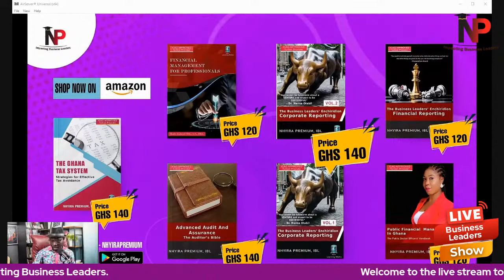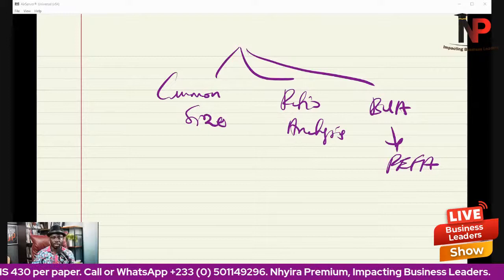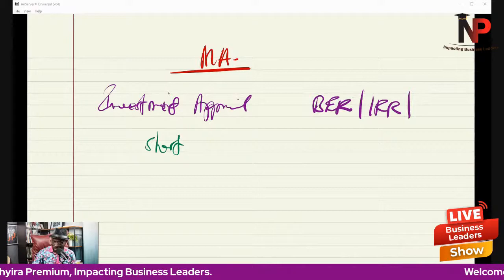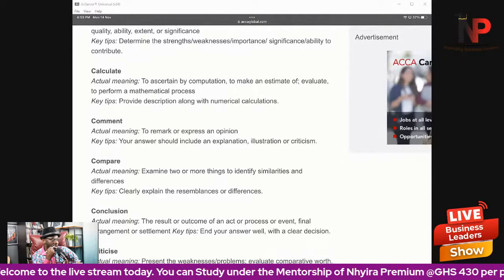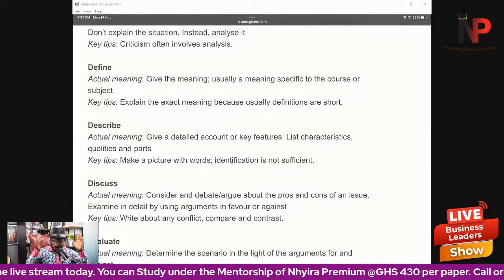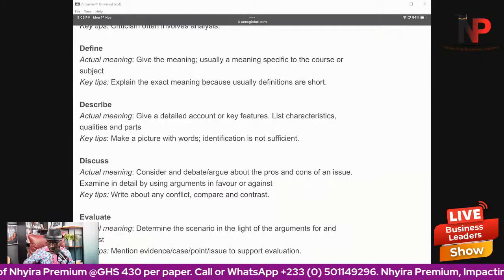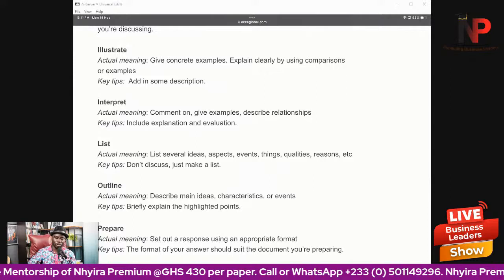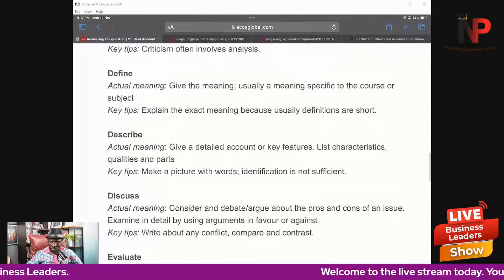ICAG Lectures: How To ANSWER Questions |ACCA| CPA| CFA - Nhyira Premium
How To Prepare a Study Plan